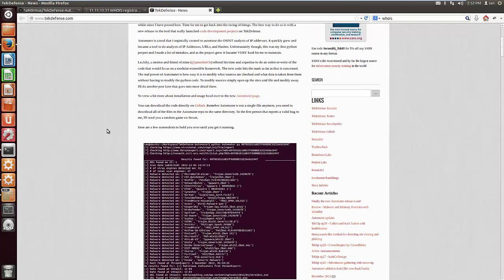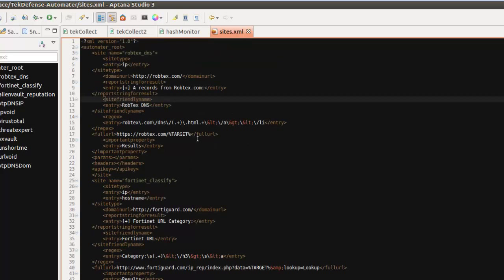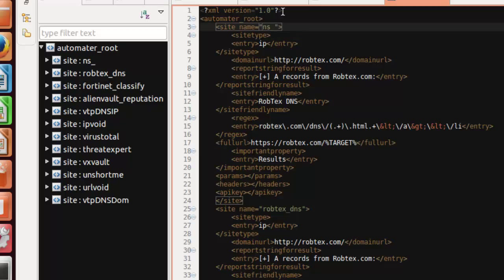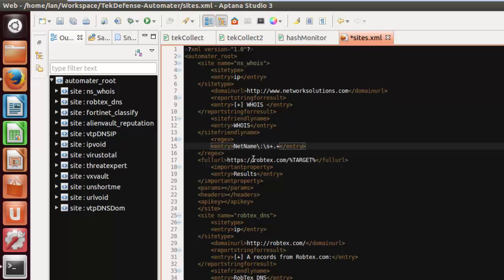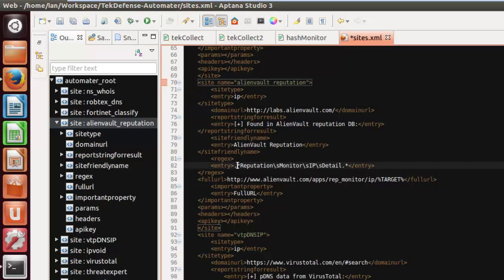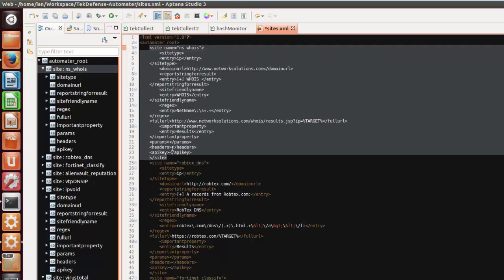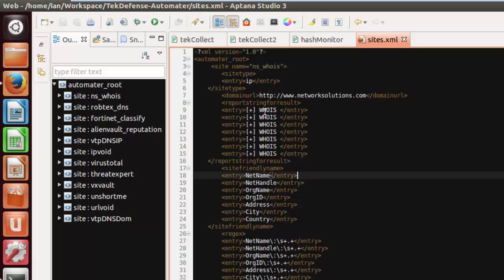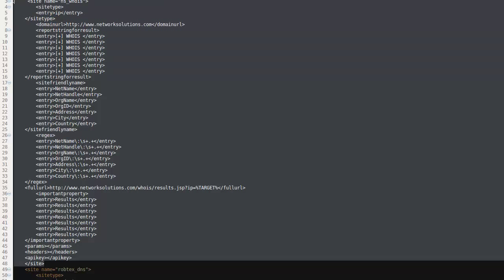TekTip ep30 - Automater XML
In this video we show how to modify the Automater sites.xml file to pull in any source you would like to scrape.